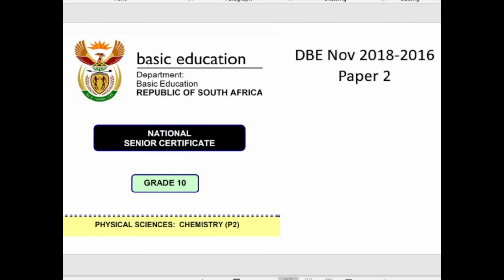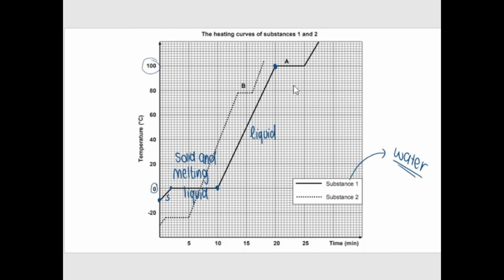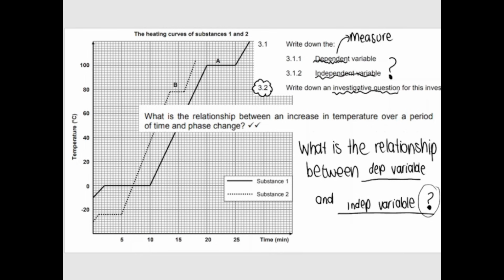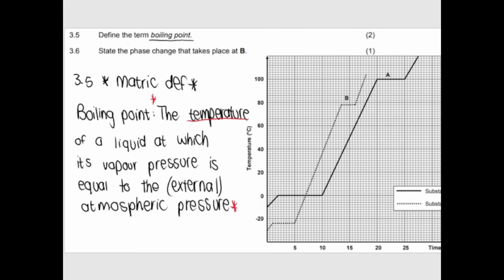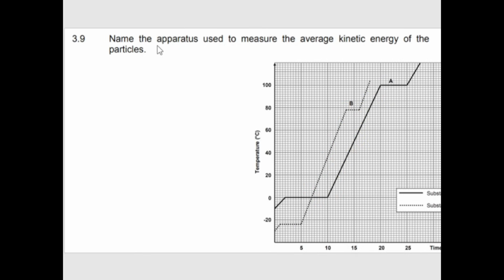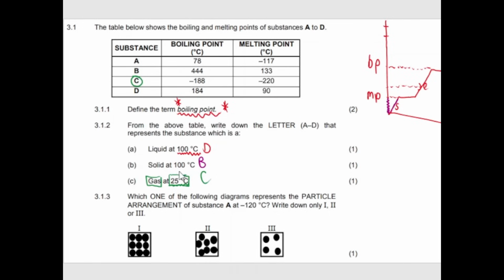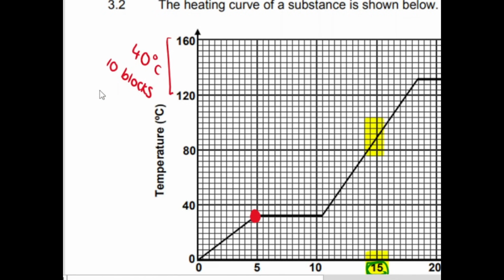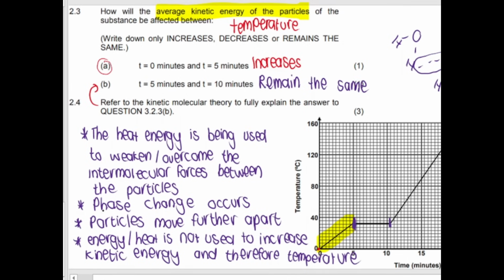Grade 10 Kinetic Molecular Theory Exam Revision Questions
In this video we go over some questions on the kinetic molecular theory and look at how it is asked in exams.